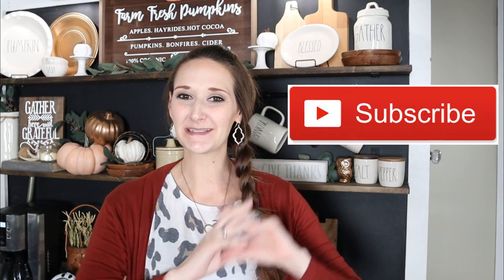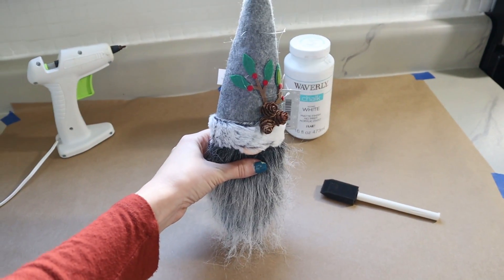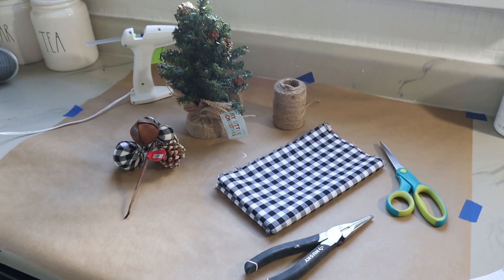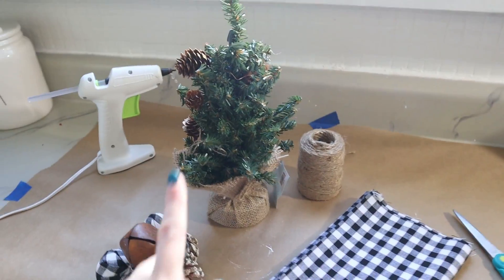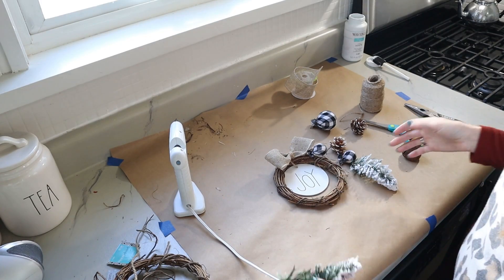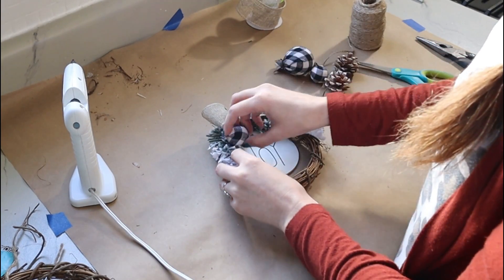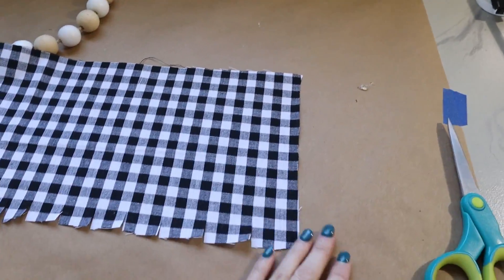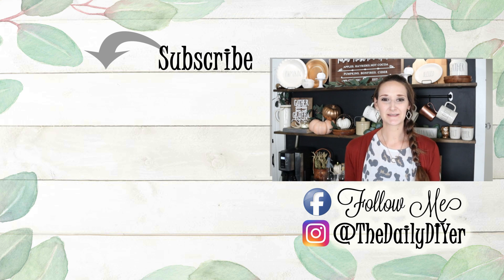DIY Christmas Decor | 4 PROJECTS!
My favorite AMAZON products/supplies: